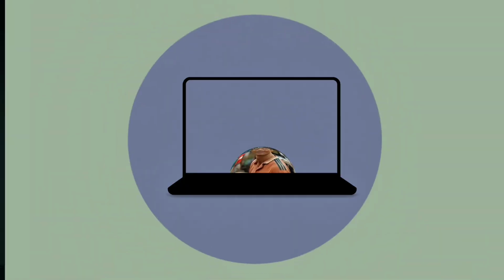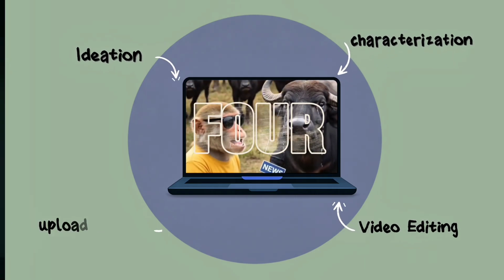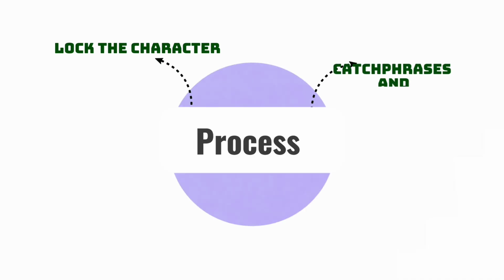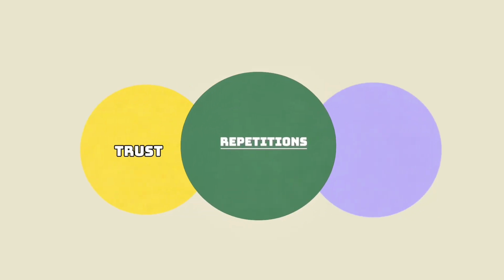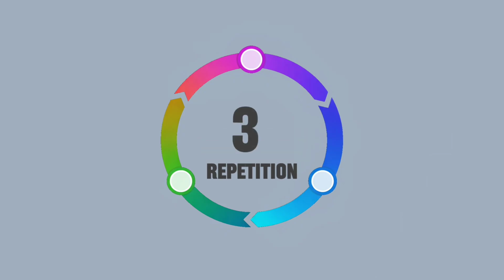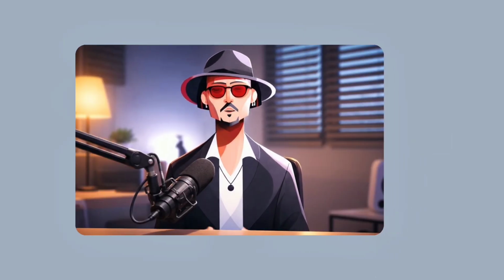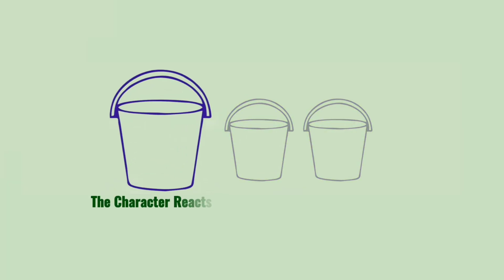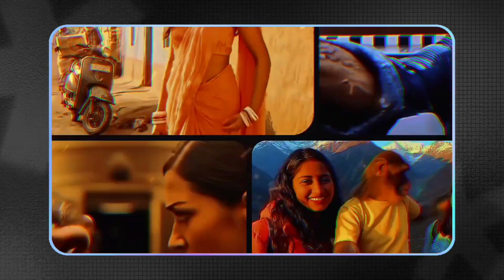How to Make AI Videos & Earn Money in 2026 ? How to Make Money with AI Videos ? AI.withamir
🚀 You're Not Behind (Yet): How to Learn AI in 12 Minutes

Want to know how to make AI videos and earn money on YouTube in 2026? In this video, I’ll show you a complete step-by-step system to create AI videos for free and turn them into a real income source using YouTube Shorts and Instagram Reels.

If you're searching for how to make AI videos and earn money on YouTube for free, this guide will walk you through everything — from idea generation to video creation and monetization.

In this video, you’ll learn:
• How to make videos with AI using ChatGPT
• How to make video with AI free using simple tools
• How to make video with AI for YouTube and grow fast
• How to make AI video Shorts from YouTube content
• How to make AI video for YouTube Shorts in mobile
• How to make AI video for YouTube Shorts free (step-by-step)
• How to make YouTube Shorts with AI and earn money
• How to make video with AI and earn money consistently
We’ll also cover how to build faceless AI content pages, use repeatable systems, and scale your content without showing your face.
This method works perfectly for:
Instagram Reels growth
Faceless AI content creation
Beginners starting online income

If you’re serious about learning how to make AI videos and earn money on YouTube, this is one of the simplest and most effective systems you can start today.

⏱️ Timestamps
00:00 Chapter 1 — Attention Economy & The Reel Reality
01:34 Chapter 2 — Step 1: Ideation Using ChatGPT
2:27 Chapter 3 — Step 2: Catchphrases & Repeatability
3:06 Chapter 4 — Step 3: The Episode System
4:17 Chapter 5 — Step 4: The Scale Mindset
5:04 Chapter 6 — AI Character Generation
6:28 Chapter 7 — Character Voice & Video Creation
7:04 Chapter 8 — Editing Rules for High Retention
8:33 Chapter 9 — Series Strategy for Page Growth
9:35 Chapter 10 — Boundaries & Safety
10:01 Chapter 11 — Final Reminder